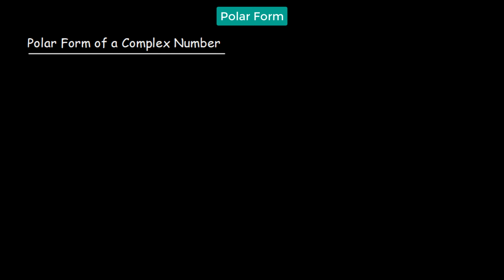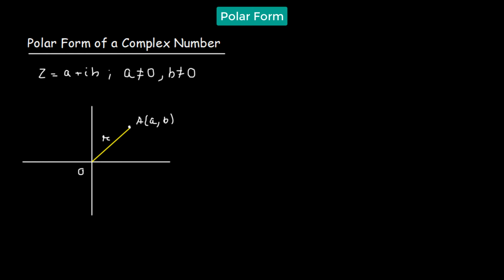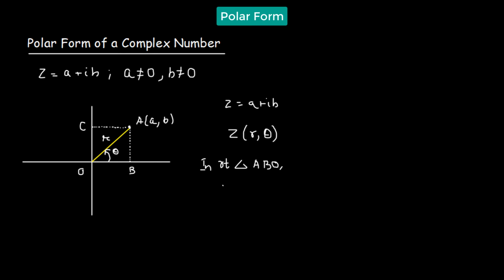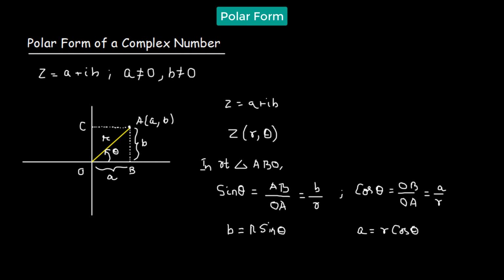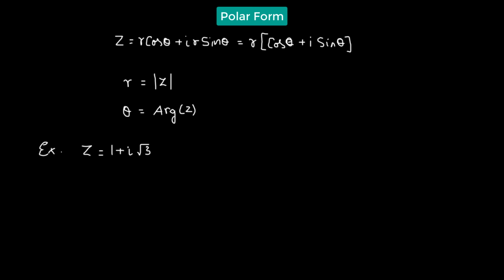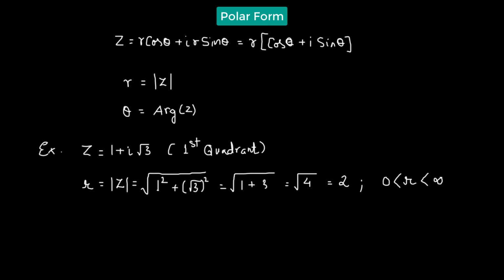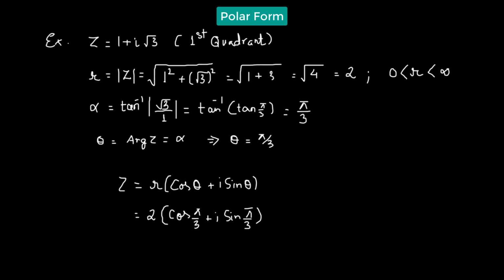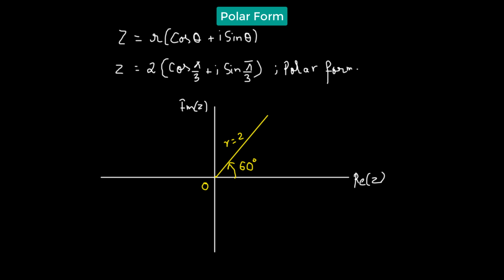13 | Complex Number | Polar Form of Complex Numbers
13 | Complex Number | Polar Form of Complex Numbers

In this video, we will learn about the polar form of complex numbers. The polar form of a complex number is a way of representing a complex number as a magnitude and angle. The magnitude of a complex number is its distance from the origin, and the angle is the angle it makes with the positive real axis.

The polar form of a complex number is written as z = r(cosθ + isinθ), where r is the magnitude and θ is the angle.

We can convert a complex number from Cartesian form to polar form using the following formulas:

    Magnitude: r = √(a² + b²)
    Angle: θ = arctan(b/a)

where a and b are the real and imaginary parts of the complex number z.

We can also convert a complex number from polar form to Cartesian form using the following formulas:

    Real part: a = rcosθ
    Imaginary part: b = rsinθ

Here are some examples of converting complex numbers from Cartesian form to polar form and vice versa:

    Convert the complex number z = 3 + 4i to polar form.

Solution:

a = 3
b = 4

r = √(a² + b²) = √(3² + 4²) = 5

θ = arctan(b/a) = arctan(4/3) = 53.13°

Therefore, the polar form of z = 3 + 4i is z = 5(cos53.13° + isin53.13°).

    Convert the complex number z = 5(cos53.13° + isin53.13°) to Cartesian form.

Solution:

r = 5
θ = 53.13°

a = rcosθ = 5cos53.13° = 3

b = rsinθ = 5sin53.13° = 4

Therefore, the Cartesian form of z = 5(cos53.13° + isin53.13°) is z = 3 + 4i.

I hope this video helped you learn about the polar form of complex numbers.

About